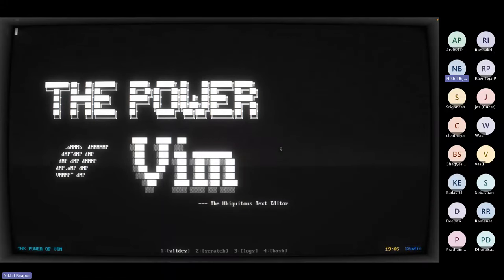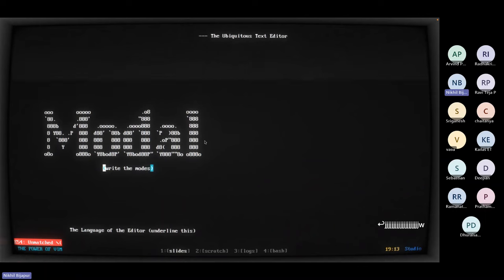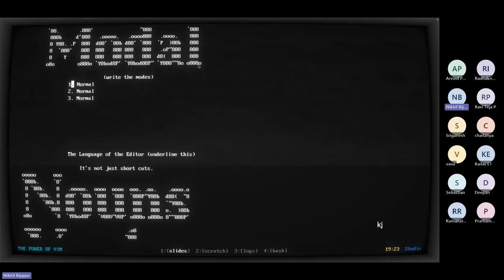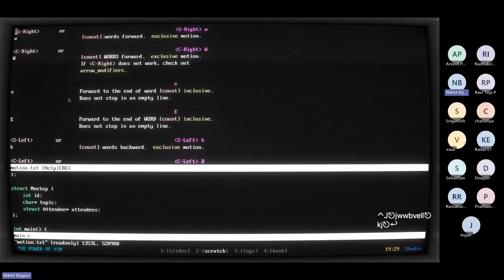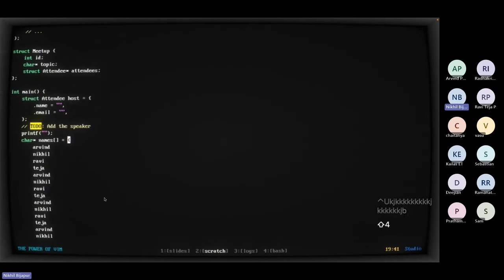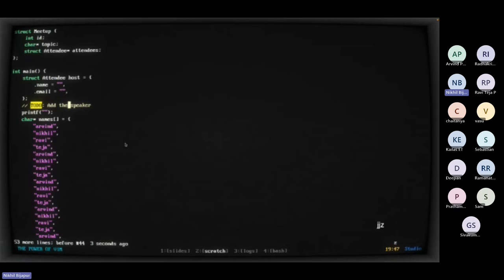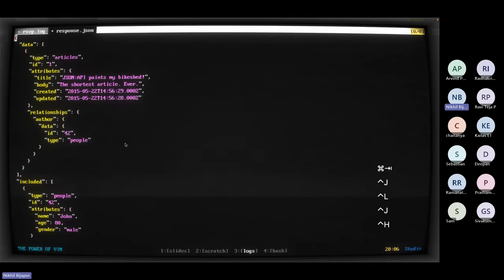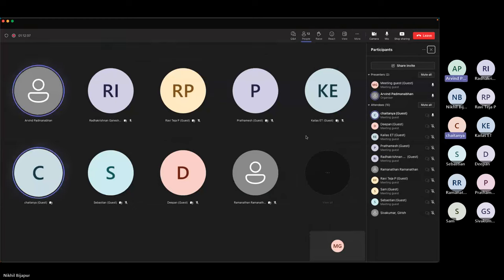The Power of Vim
Vim is a veteran editor, having been around for more than 30 years. In this talk, we will discuss the philosophy of Vim and how it is relevant to this day by showcasing its capabilities and hacking on some actual code. Drawing from experience, the speaker will talk about some real-world scenarios he routinely encounters and how he tackles them effectively with Vim. The target audience is all those developers who would like to improve their workflow involving text files, irrespective of the level of experience.

Speaker:
Nikhil Bijapur
Backend developer at a cybersecurity company, who's been using Vim for years as his primary editor.